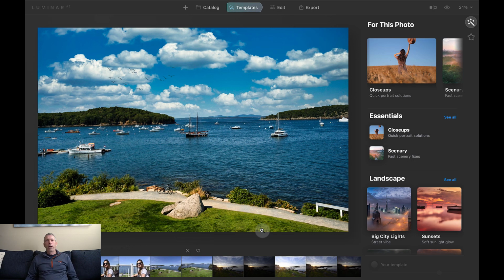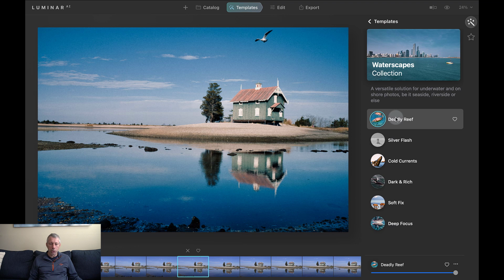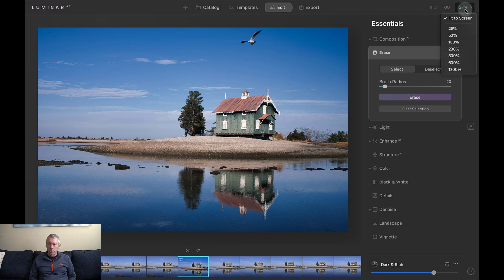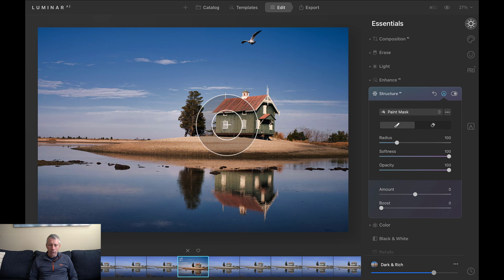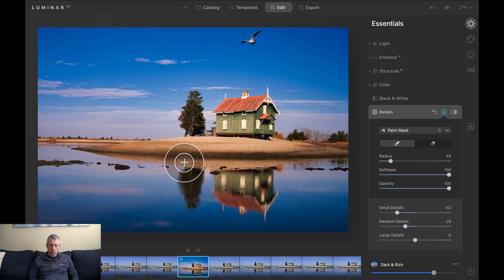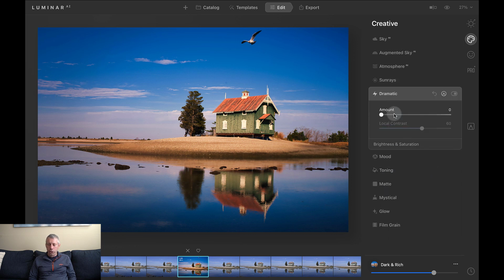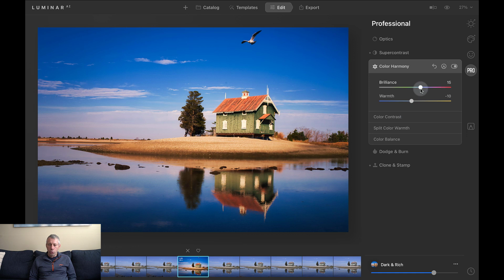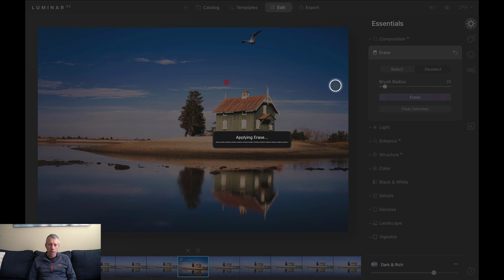Luminar AI Beta 2 First Look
Watch as I process a landscape photo in the brand new beta 2 build of Luminar AI.